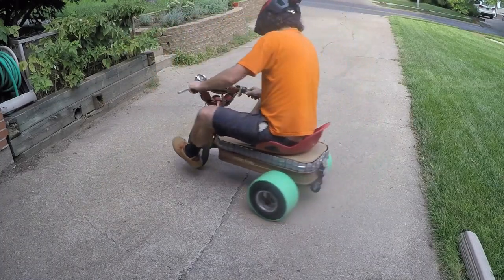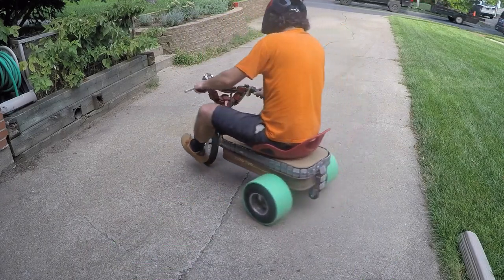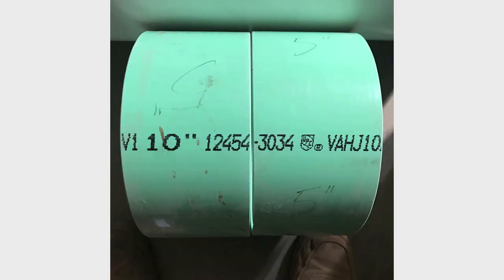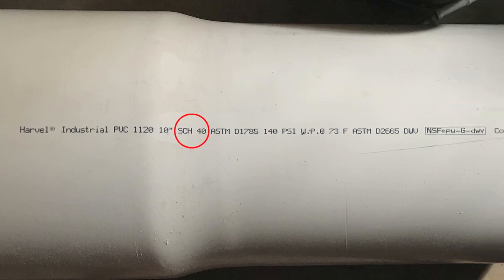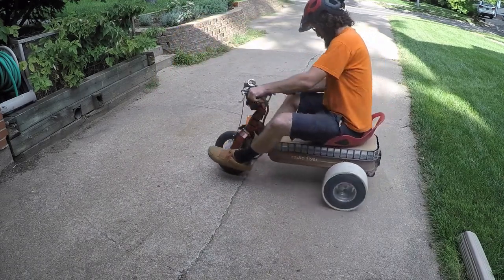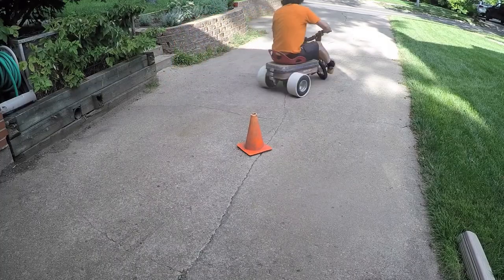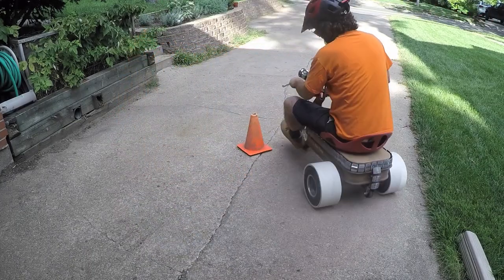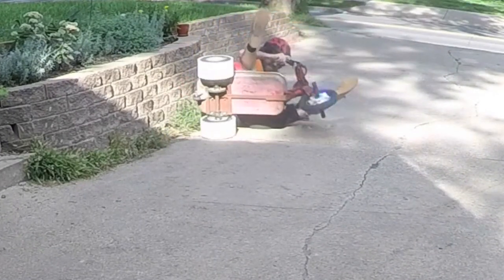Green vs White PVC Sleeves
I got some green PVC from EDriftTrikes.com to test the different color sleeves. First impression is the green pipe is softer and more grippy on the pavement. I believe the green PVC is SDR 35 and the white is Schedule 40, but there are a bunch of letters and numbers I do not understand. The white PVC is made of slightly harder plastic and they are a little more slippery on my driveway. I'd really like to test the different color sleeves on a bigger track and on asphalt, I think more grip might be better. The white PVC has a thicker wall, which I imagine will last a little longer, but also this can happen. Don't worry I'm fine. Thanks again to Danny at @EDriftTrikes Be sure to check out his awesome machines.